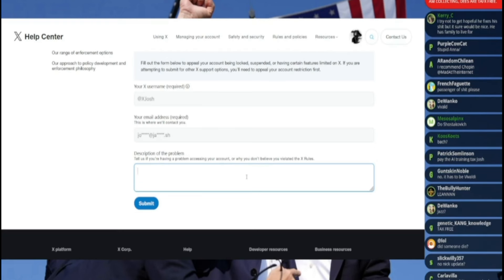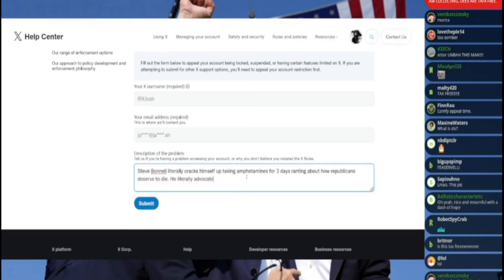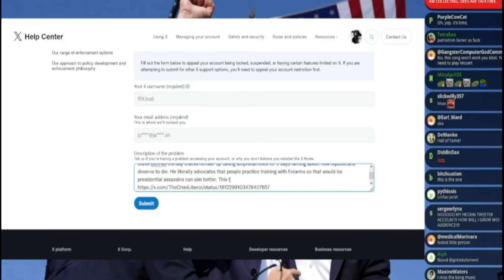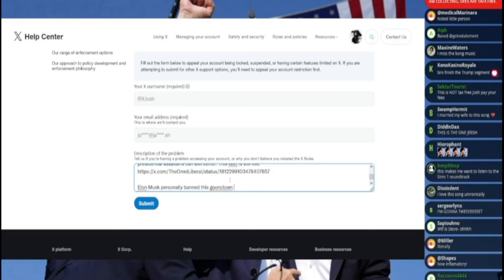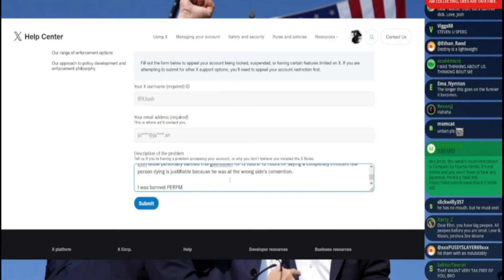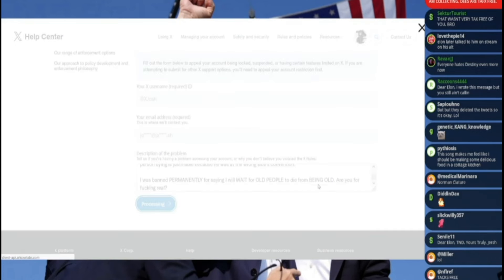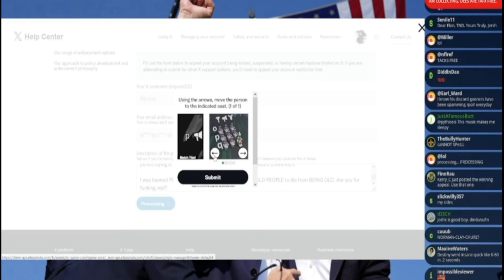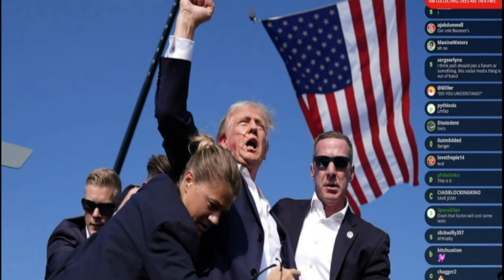Null Ban Appeal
Josh from Kiwi Farms makes his X (the website formally known as Twitter) ban appeal.